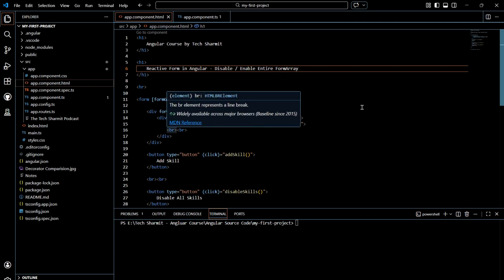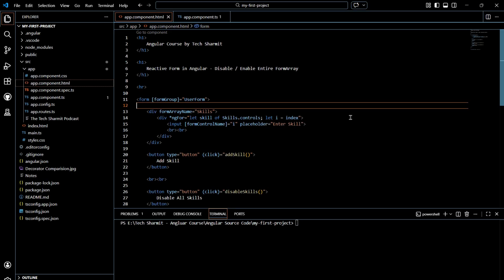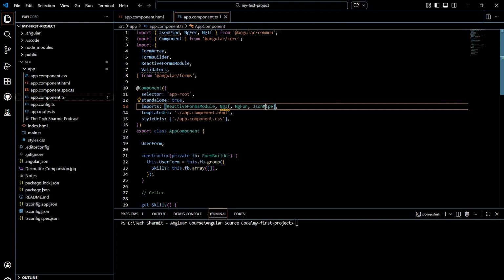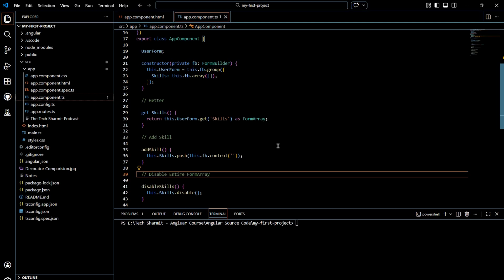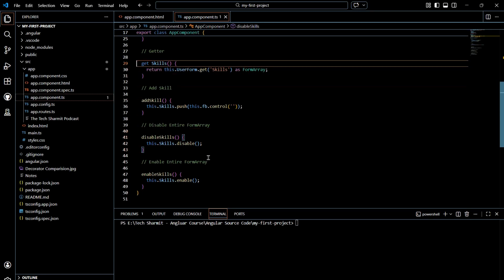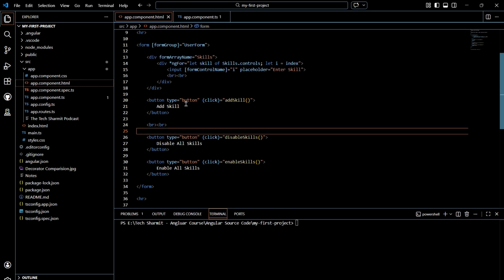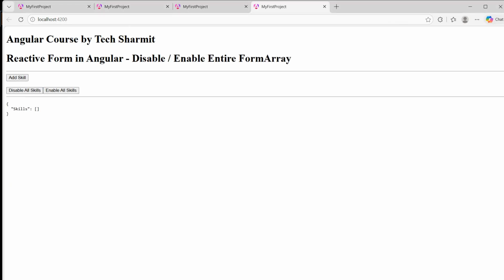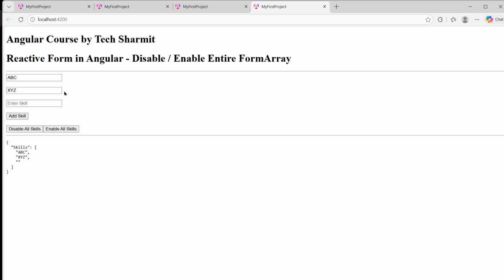Angular Reactive Forms Tutorial in English: Disable / Enable Entire FormArray Example (Ep-333)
Angular reactive forms is an essential topic in every Angular tutorial and a common concept asked in Angular interview questions. In this Angular latest version tutorial, we will learn how to disable and enable an entire FormArray using Angular reactive forms.

In real world Angular applications, developers often need to control form states dynamically. For example, certain form fields might be disabled until a user action occurs. This Angular practical example demonstrates how to add multiple skill inputs using FormArray and then programmatically disable or enable the entire set of controls.

This Angular forms tutorial will help you understand how Angular manages form states internally and how methods like disable() and enable() can be used to manage dynamic form behavior in professional Angular applications.

(A) What you will learn:

(1) How to create Angular reactive forms using FormArray
(2) How to dynamically add controls inside FormArray
(3) How to disable an entire FormArray in Angular
(4) How to enable FormArray controls programmatically
(5) How Angular manages form control states

(B) Topics covered:

(1) Angular reactive forms architecture
(2) Dynamic FormArray implementation
(3) Disabling FormArray using disable()
(4) Enabling FormArray using enable()

| angular reactive forms | angular formarray disable enable tutorial | angular latest version | angular practical example |

Tech Sharmit, angular reactive forms, angular formarray disable enable tutorial, angular latest version, angular practical example, angular tutorial, angular interview questions, angular latest version, angular practical example